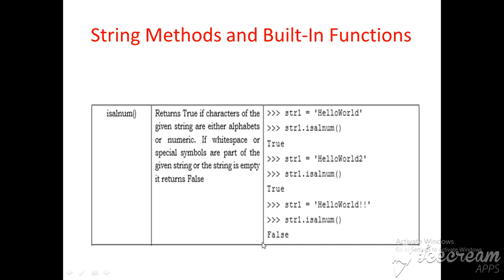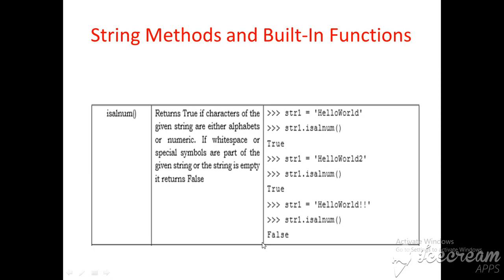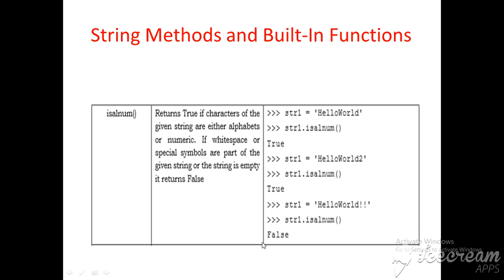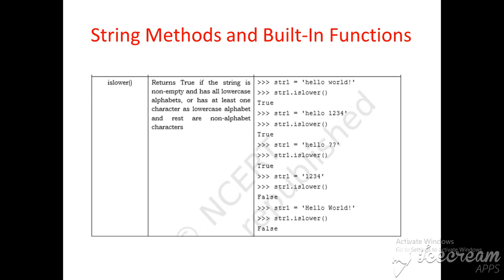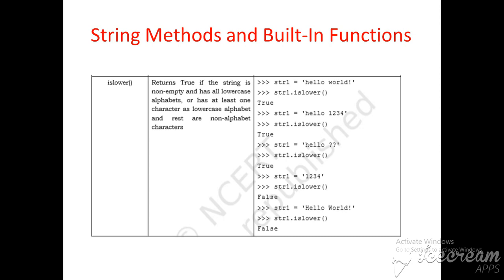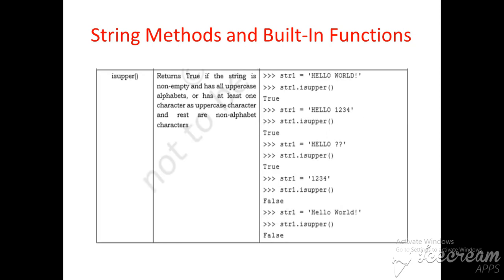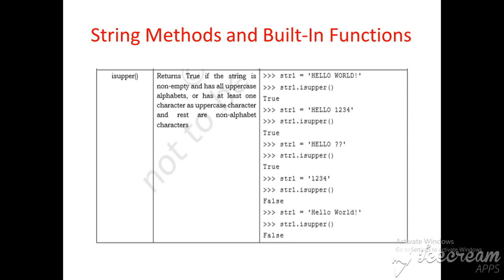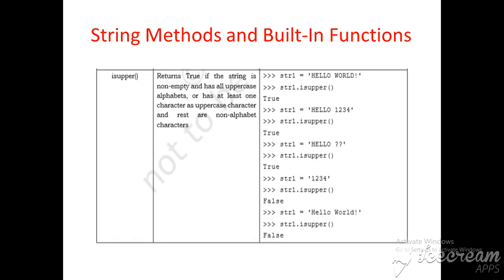String functions part3